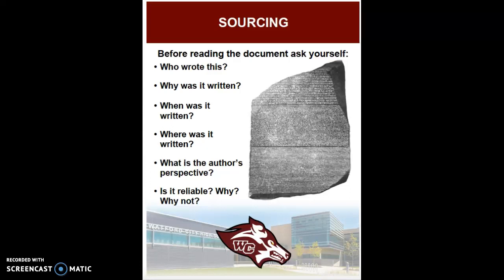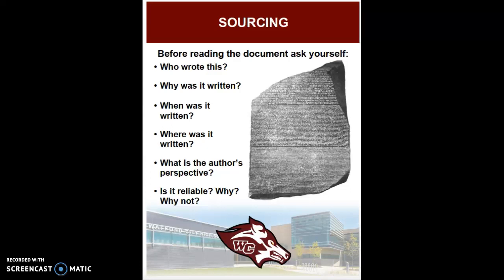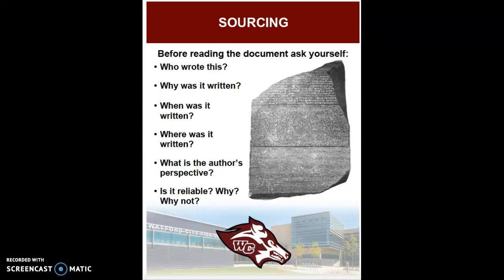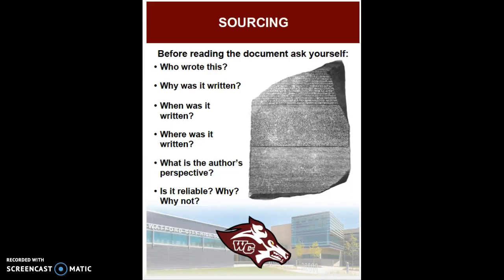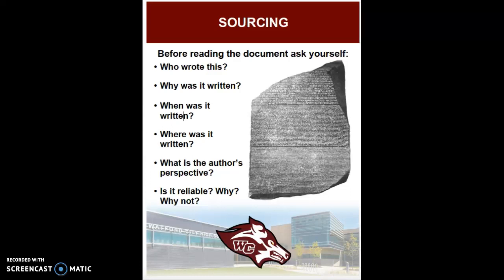Sourcing Documents for History